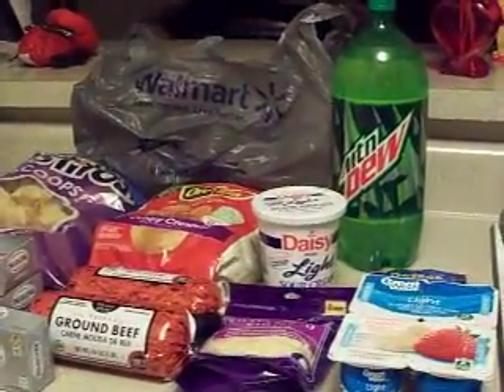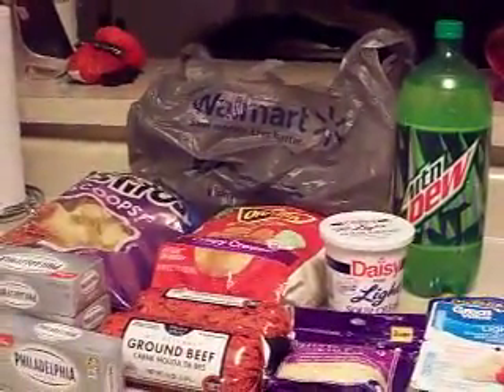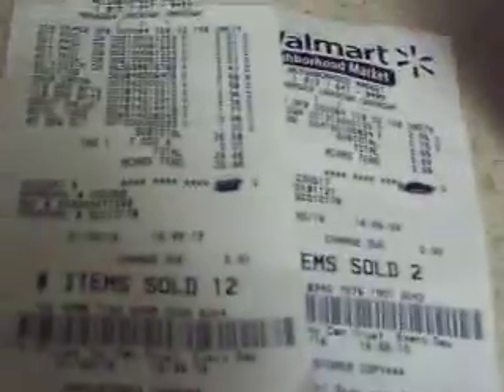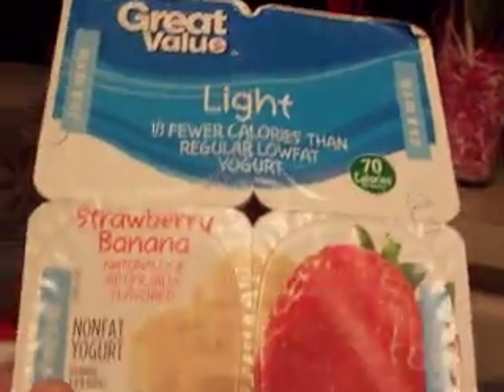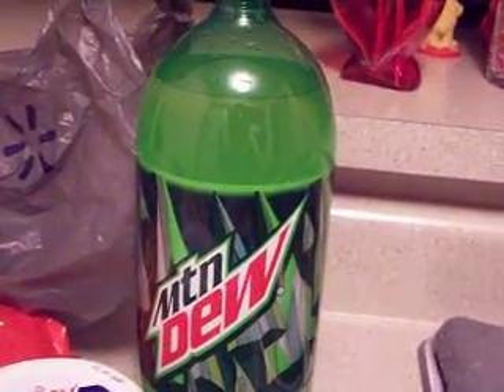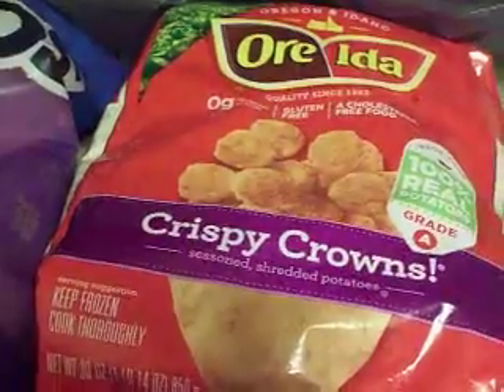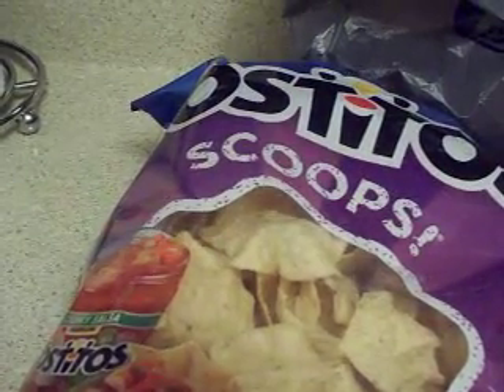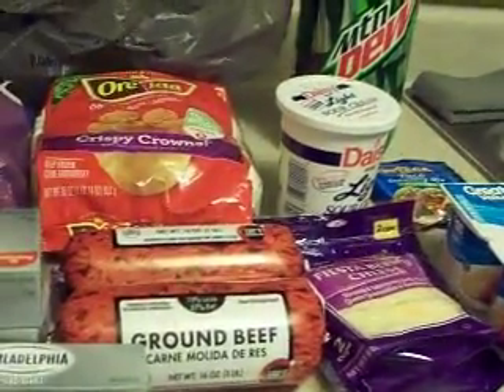Walmart Neighborhood Market Grocery Haul - 2-2-16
The Jimmy Dean Sausage dip was AWESOME!!!  If you would like the recipe, check out Lala's channel at: